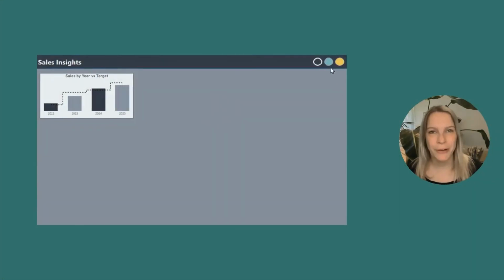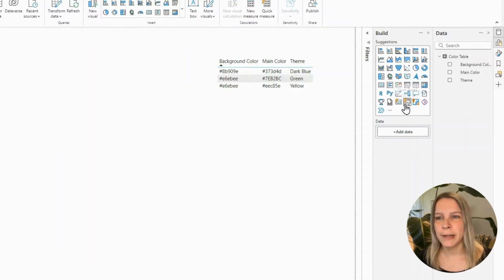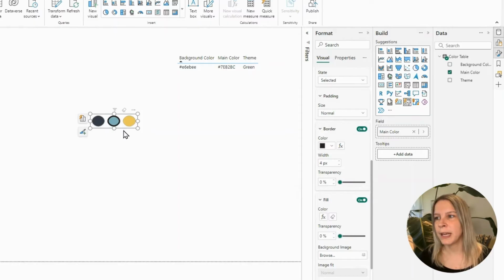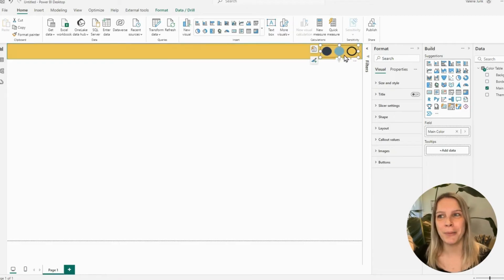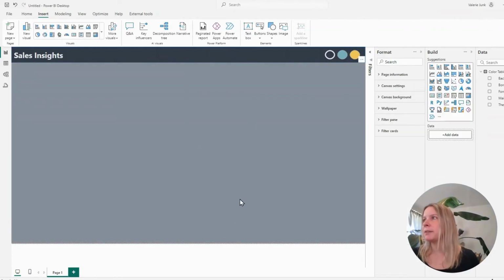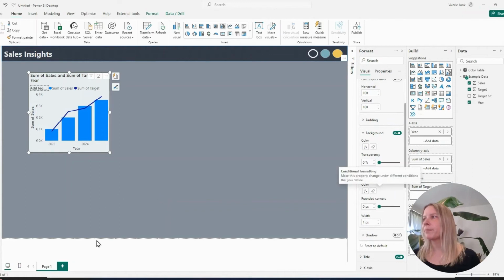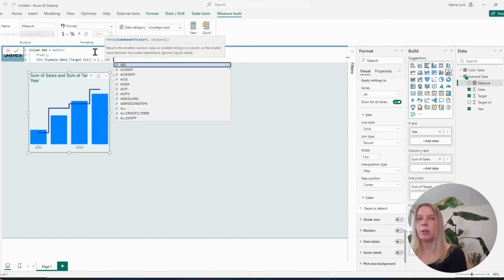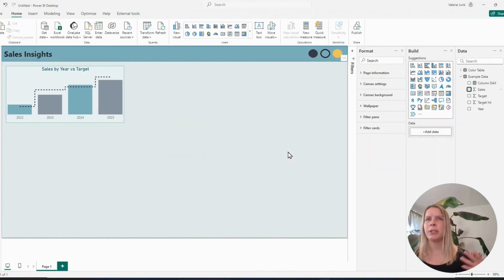Dynamically change colors in Power BI using Conditional formatting NO BOOKMARKS, NO JSON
Using dynamically changing colors gives users more control over the look and feel of a Power BI report. This allows users to choose between a colorful layout or a more minimal black-and-white approach.
Data below timestamps!

⏰ TIMESTAMPS
00:05 Why to use this method?
01:20 What we will create during this Power BI tutorial
02:08 Step 1: Choosing colors
04:48 Step 2: Creating the new slicer (buttons)
09:00 Adding another color to the table
11:14 Step 3: Adding a header and changing the background and font color
15:02 Step 4: Changing the background of the canvas
16:34 Step 5: Visual - changing the background, font and border-color
20:50 Adding dynamic highlights in a visual
26:00 Limitations of this method
27:39 Recommendations

Data
Columns in the color table

Test Data
Year Sales Target Target hit
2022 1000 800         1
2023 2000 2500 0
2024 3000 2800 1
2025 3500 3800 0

DAX Measure
Column DAX = Switch(
    True(),
    MIN('Example Data'[Target hit]) = 1 , MIN ('Color Table'[Main Color]), MIN('Color Table'[Neutral color]))